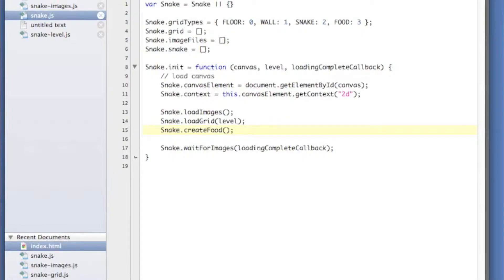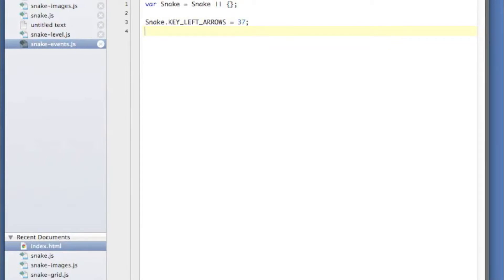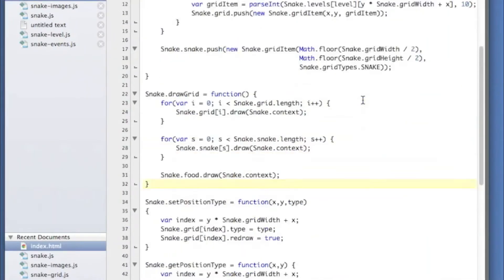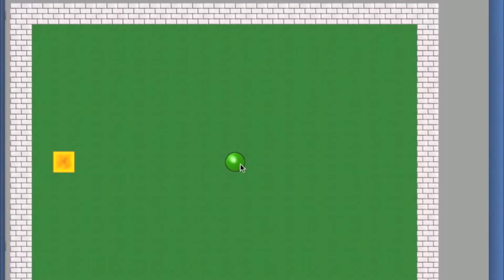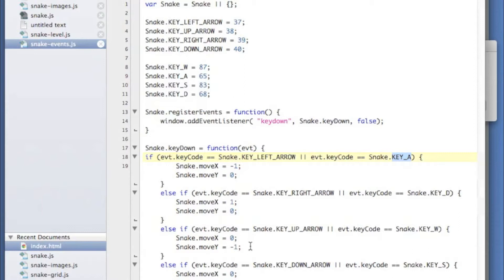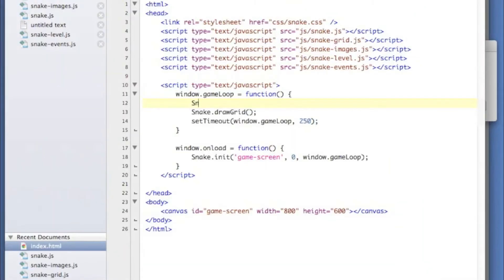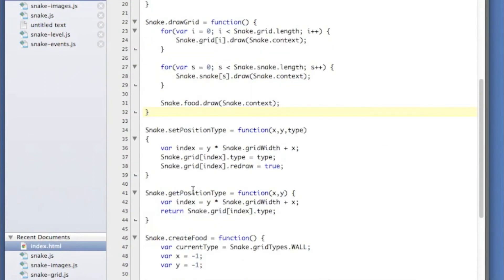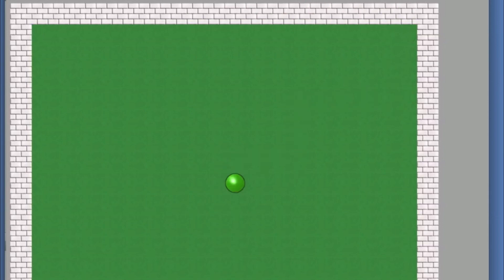How to make a video game - Snake (Nibbles) Tutorial 3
In this video series we will create a video game using the HTML5 Canvas and Javascript. In order to follow along with these tutorials, you need a browser which supports the Canvas. Many do, but some older browsers do not.

In the third video, we'll add events that allow us to move our character around the screen.

This game is a clone of the "Snake" game which you have probably seen. The snake moves around the screen, eating "food" which causes it to grow longer. If the snake hits a wall or itself, the game is over.